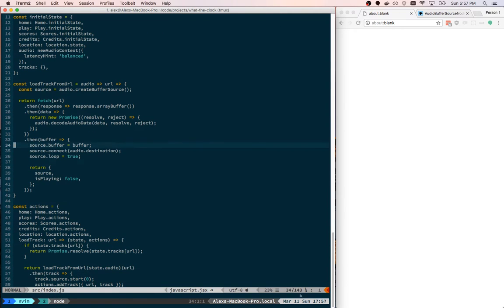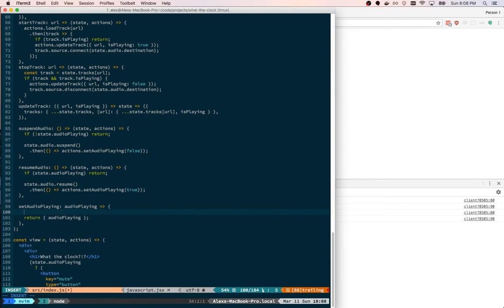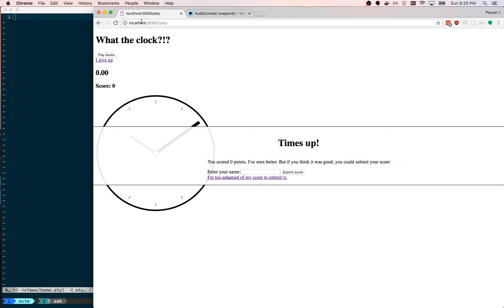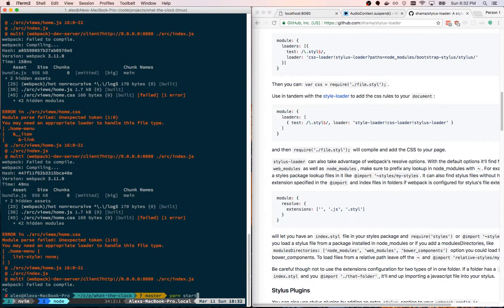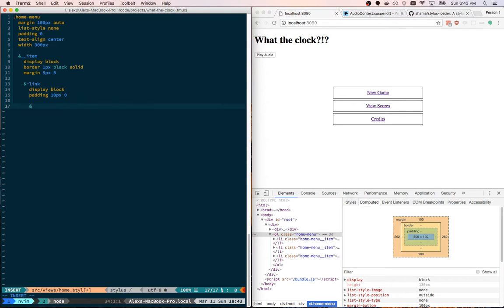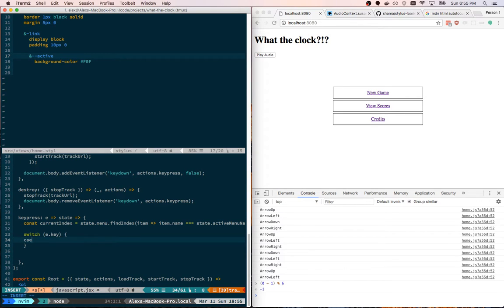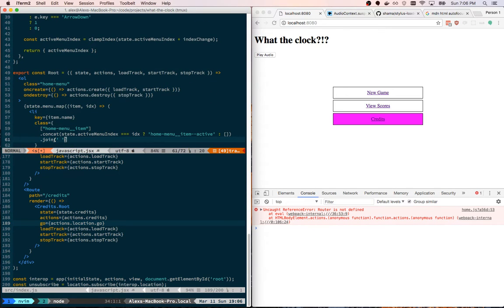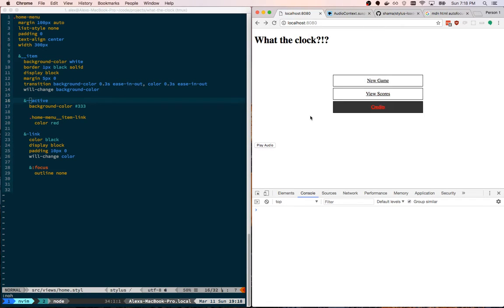What the clock Part V - a game in hyperapp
Let's build a game in hyperapp.